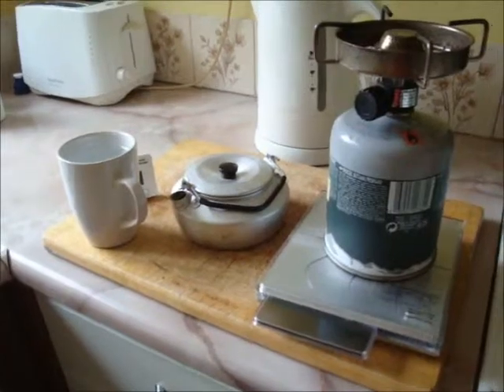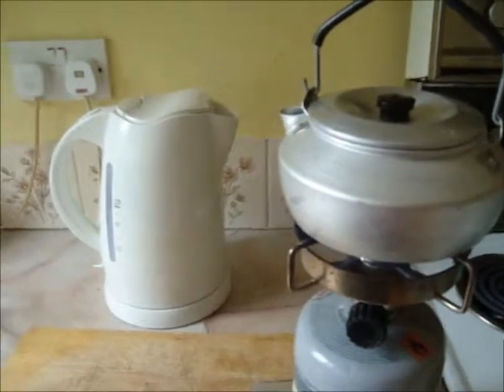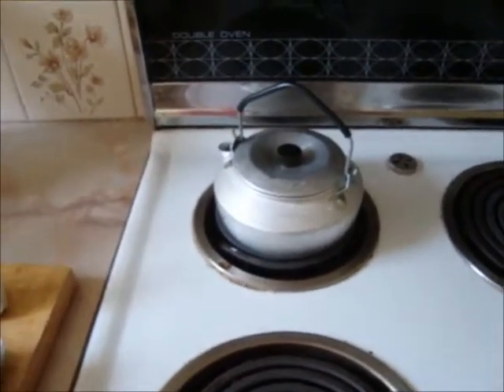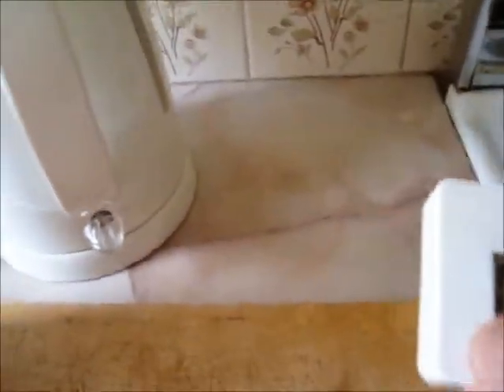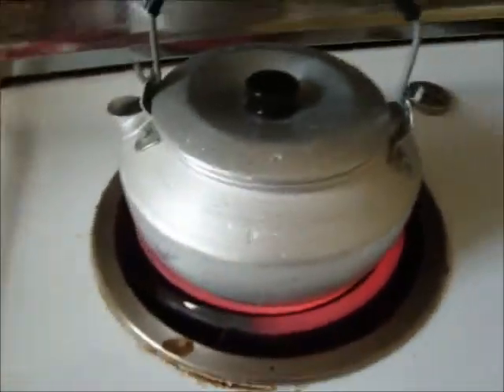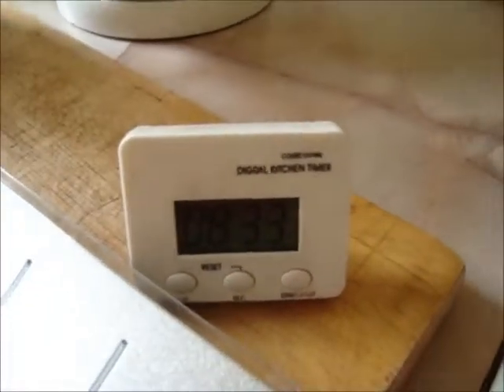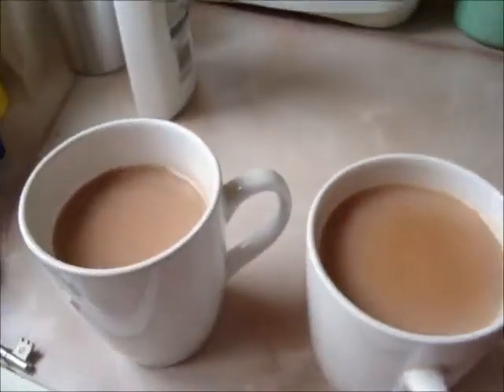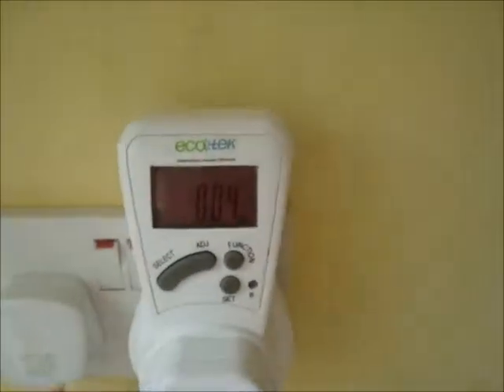Kettle Boiling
After reading about an 'ECO' kettle, and knowing the equations that govern heating water, I decided to see what is really going on.  I used the same amount of water for each experiment, one mug full (280g), brought it to the boil by 3 different methods.  An electric kettle (2.55-3 kW), my camping stove (I have no mains gas here) which is a 70/30 Butane/Propane mix, I assume by mass, but not sure. and my old electric stove.
Had to redo things a couple of times as, as usual, things go wrong.
But from this simple and basic test these are the results:
Kettle 60 seconds, 0.04 kWh (21g of CO2)
Gas 85 seconds, 0.07 kWh (9g of CO2)
Stove (from cold) 210 seconds, 0.09 kWh (46g if CO2, at 514g/kWh grid intensity during test)
Stove (from hot) 170 seconds, 0.07 kWh (36g of CO2)